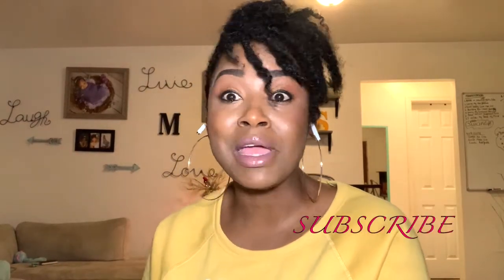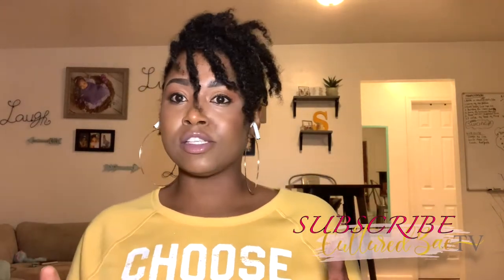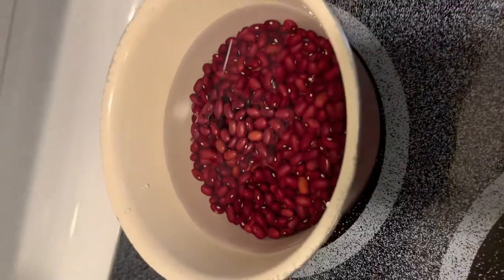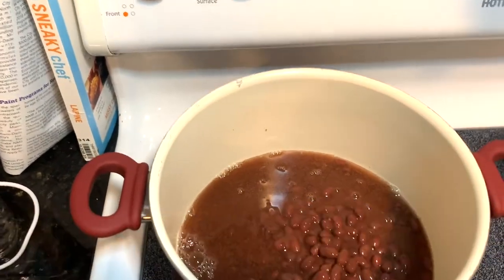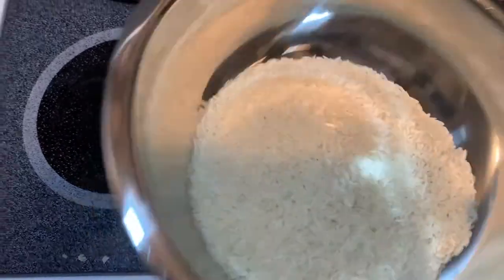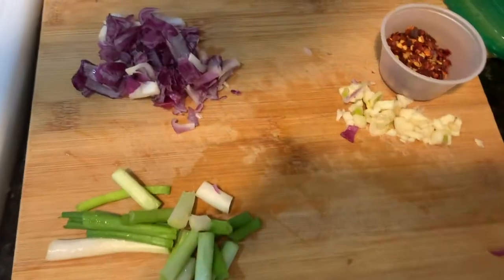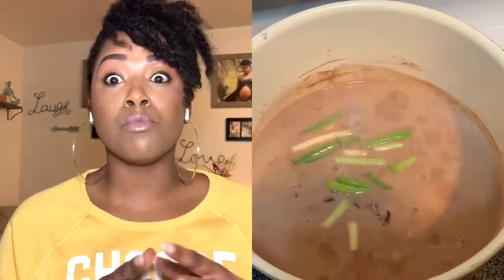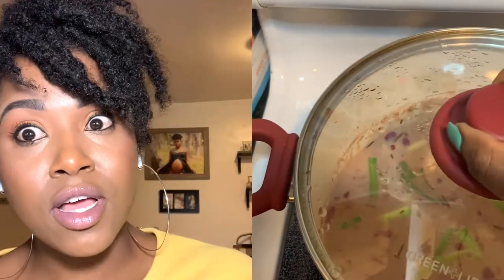Jamaican Rice And Peas Recipe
Hey Baes,
Welcome to CulturedBae TV!

This video is a quick and easy to follow. You can learn how to cook Jamaican Rice and Peas in under 5 minutes. Hope you enjoy.

F A Q:
Ethnicity: Jamaican
Name: Shanique
Camera: iPhone Xs Max
Editing Software: iMovie